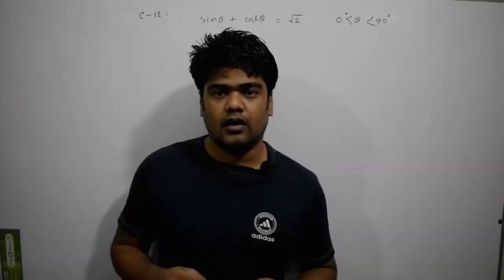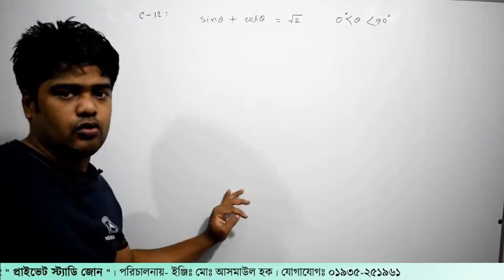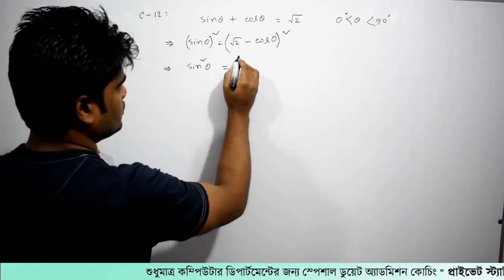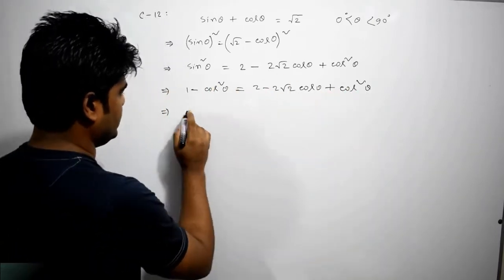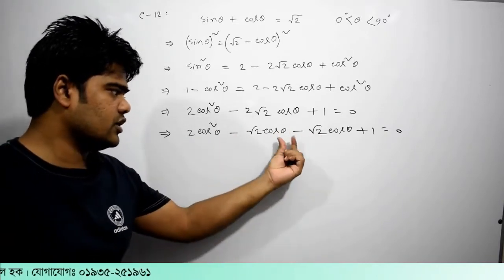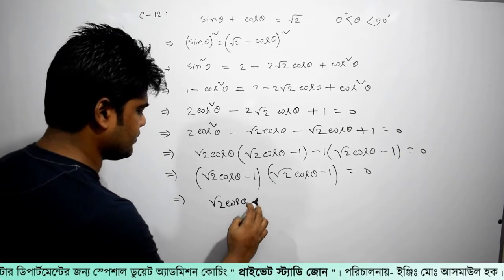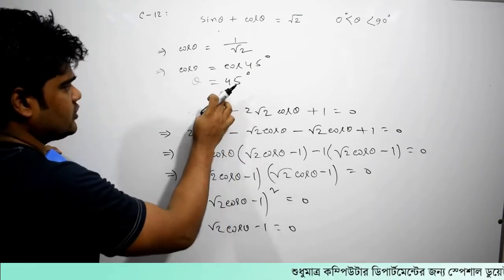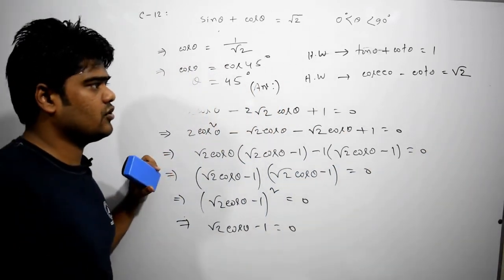133. ক্লাস-১২। ত্রিকোনমিতি পর্ব- ১৩৩ | Private Study Zone